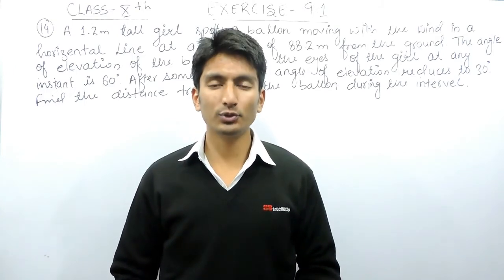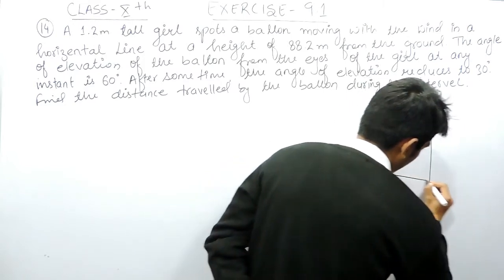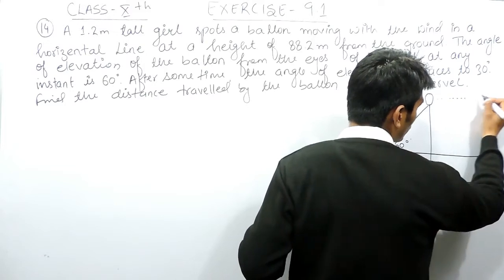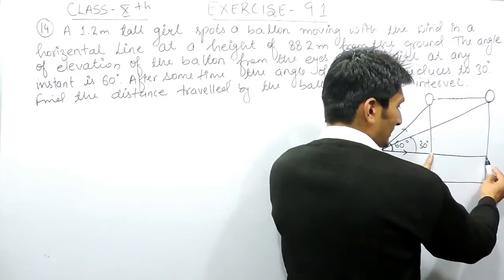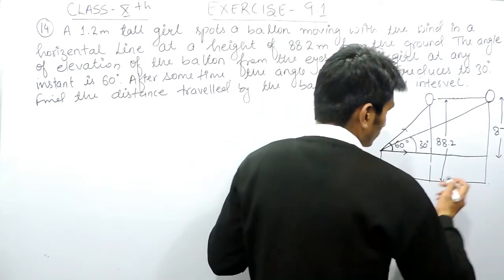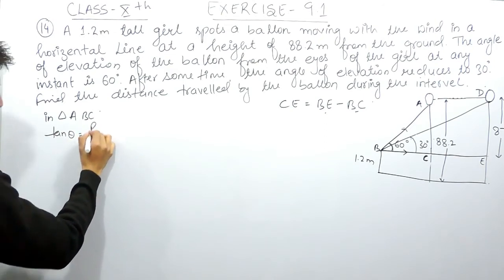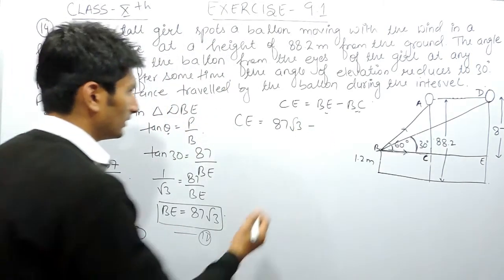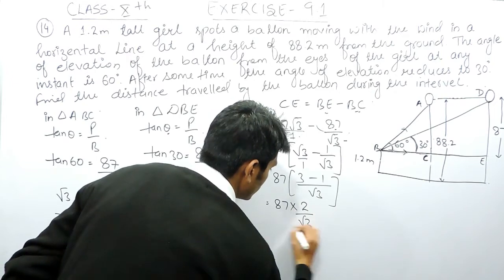Chapter 9 Exercise 9.1 Q 14 - Some Applications of Trigonometry Class 10 maths - NCERT Solutions